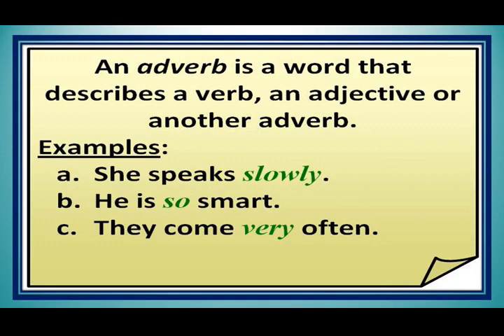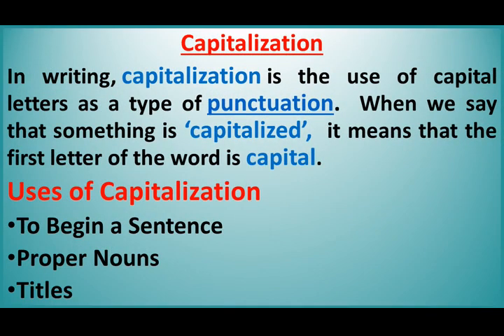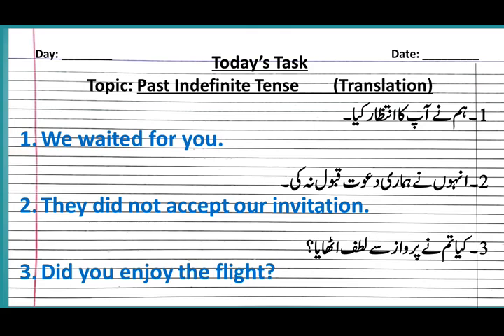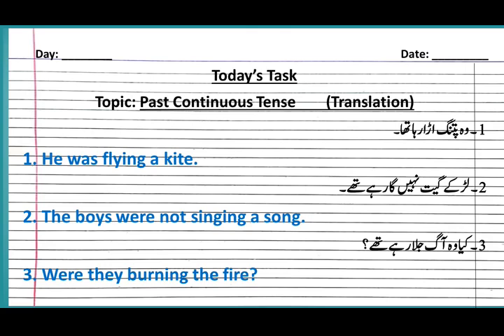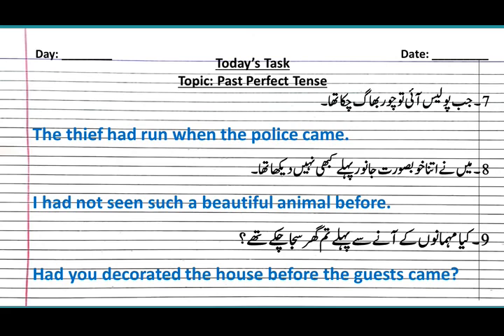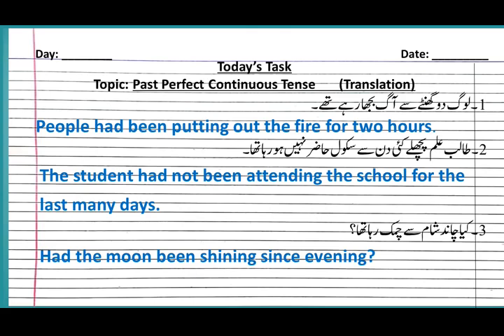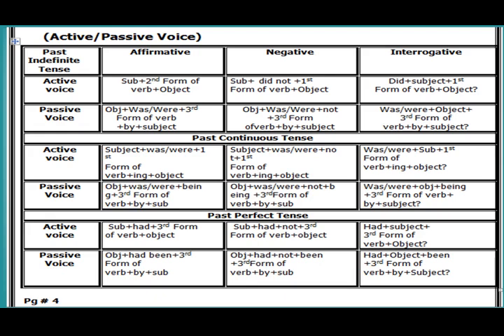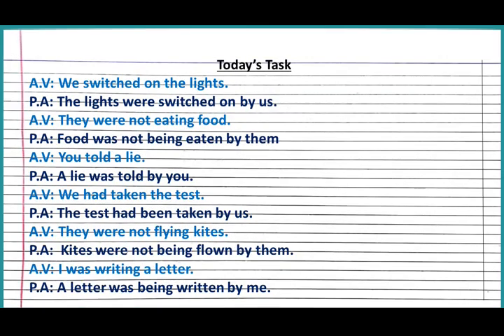VII English Lesson 14 Review